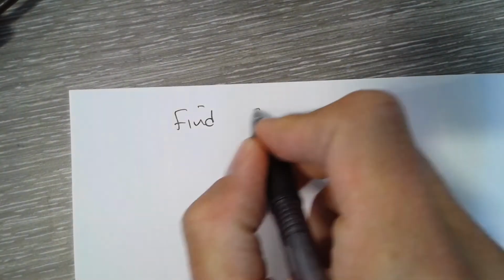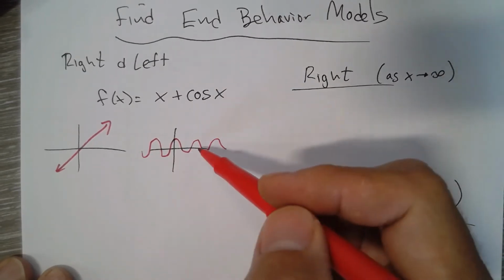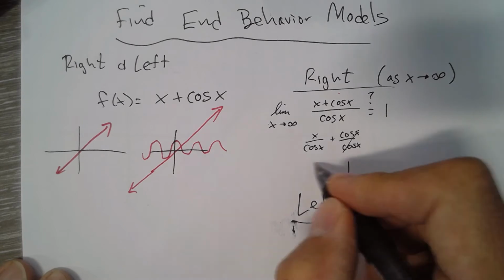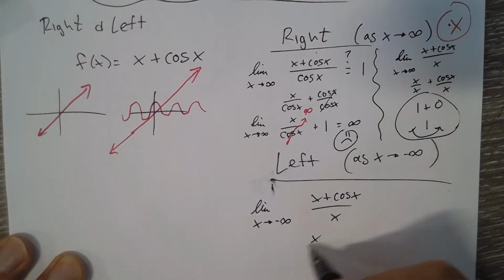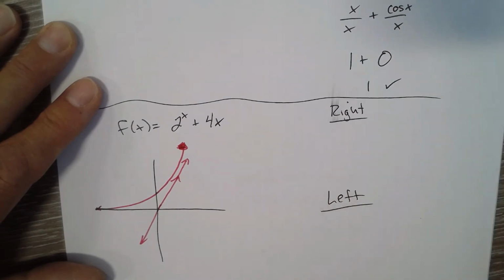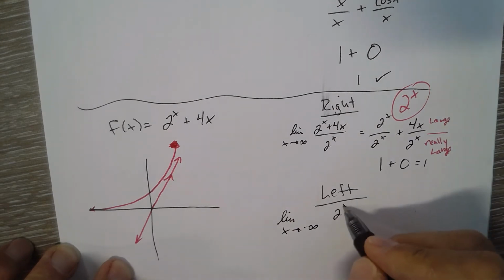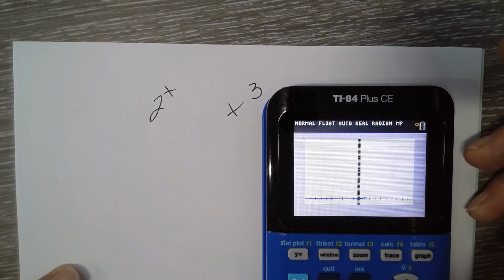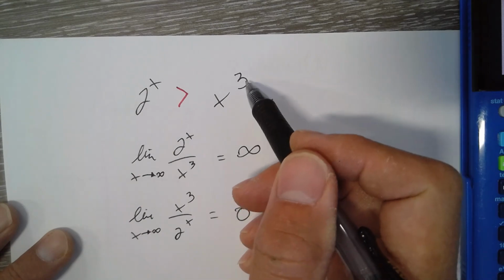End Behavior Models